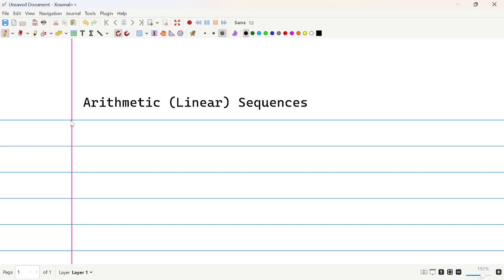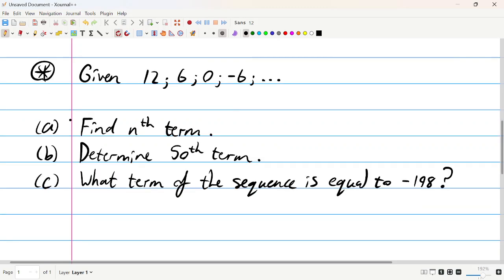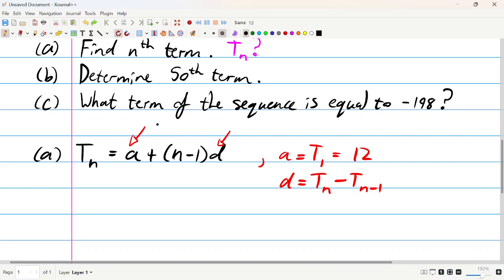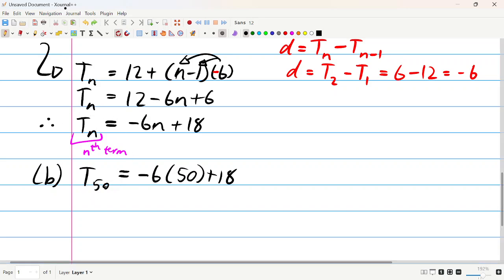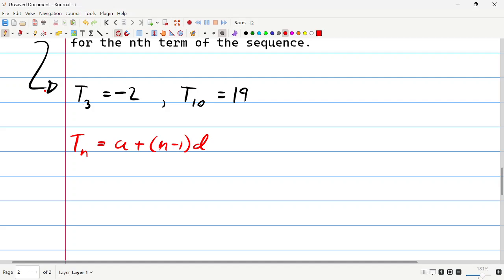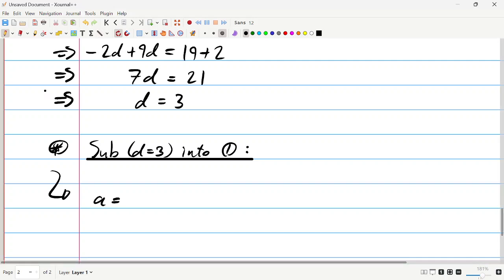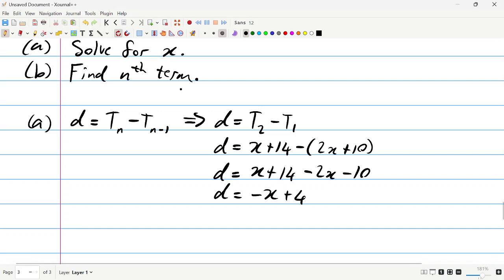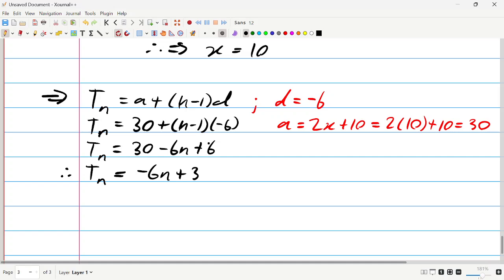Arithmetic Linear Sequences